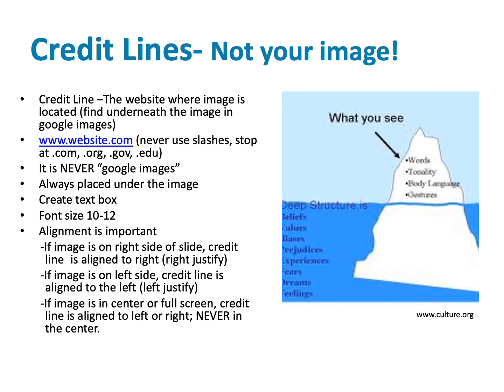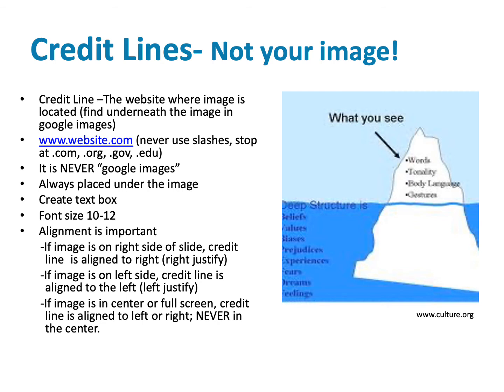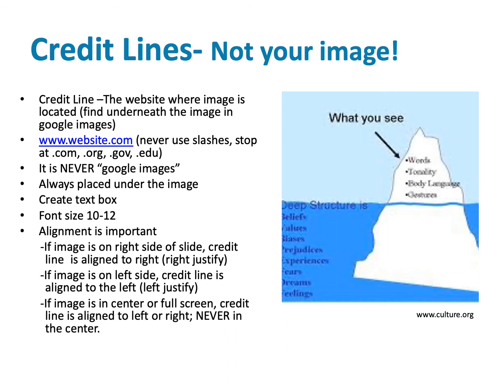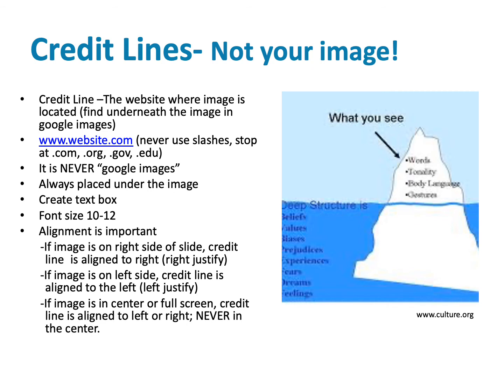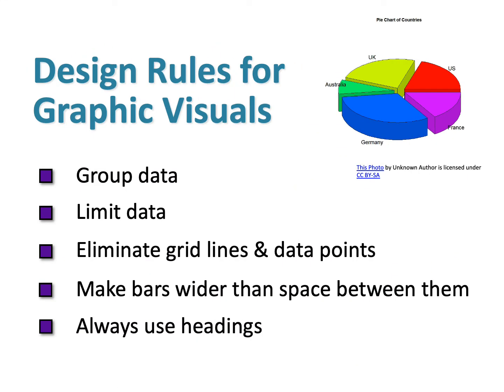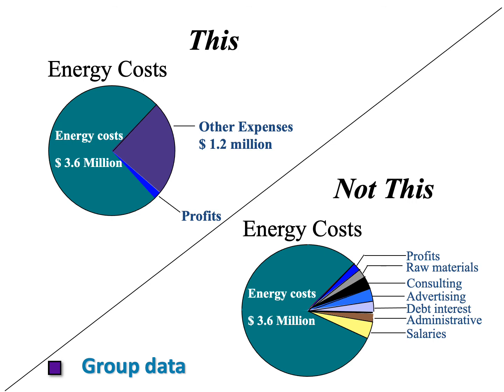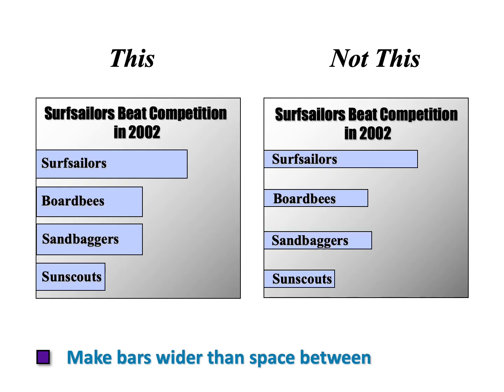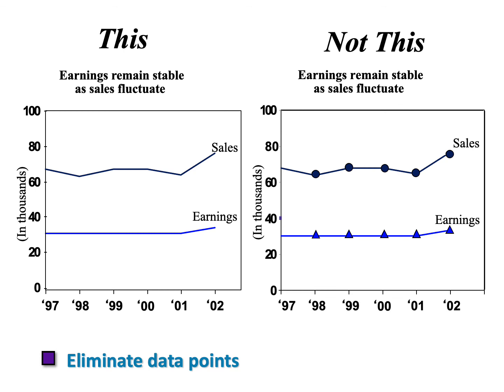PS PowerPoint Images Rules•Janet Lovrien